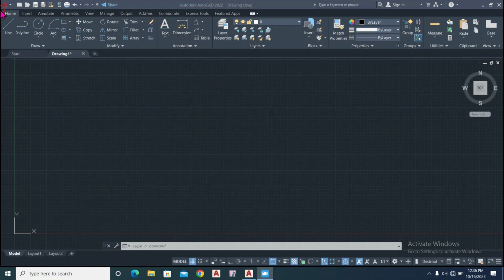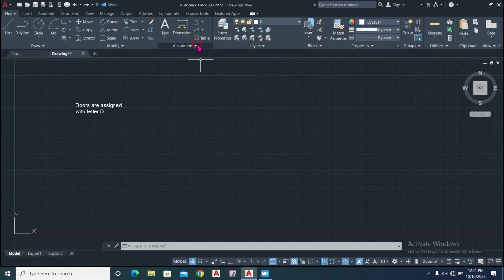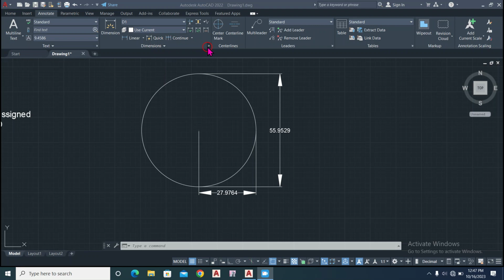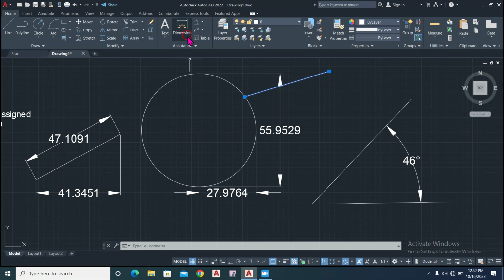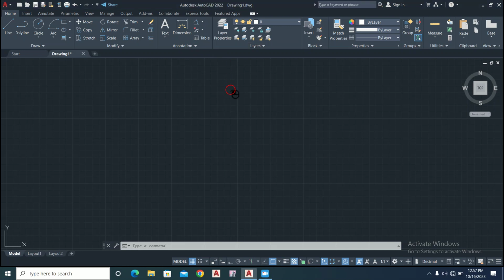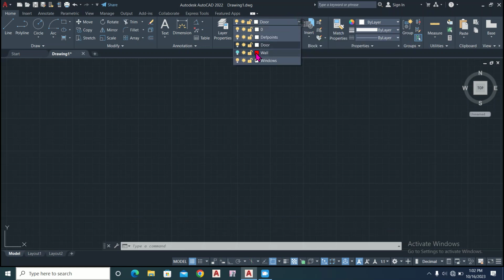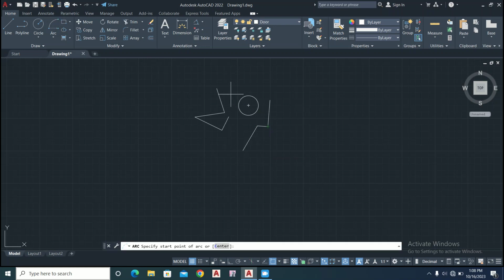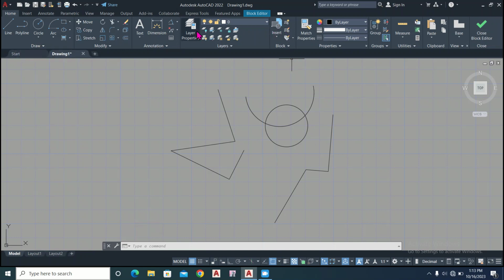Learning of AutoCAD Basics, Part-4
In this video we will learn in detail about the different tools that are associated with Annotation, Layers and Blocks that are available in the Home Tab/Manu